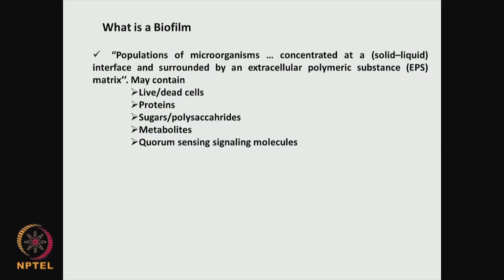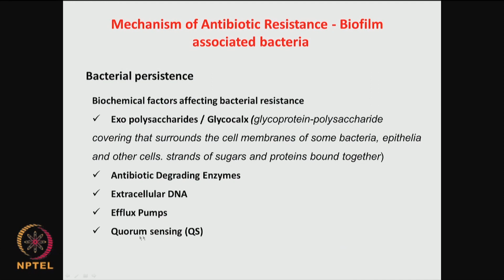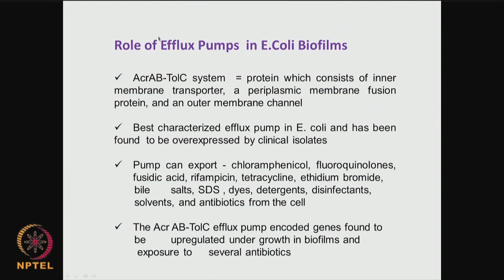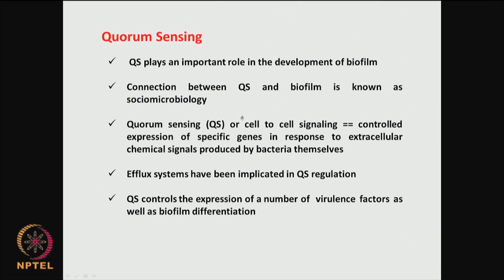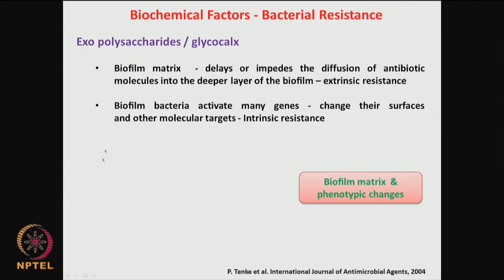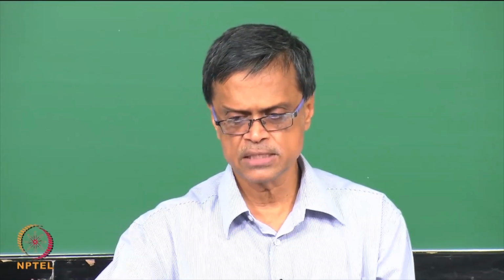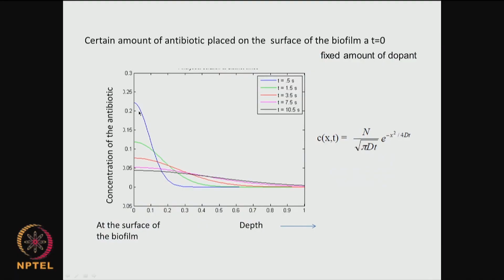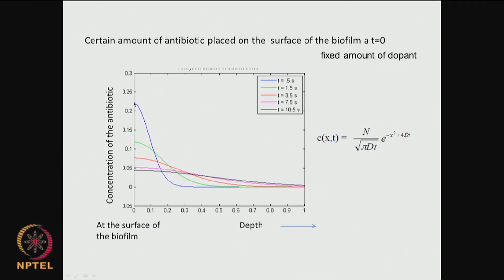Biofilm (Contd) - I